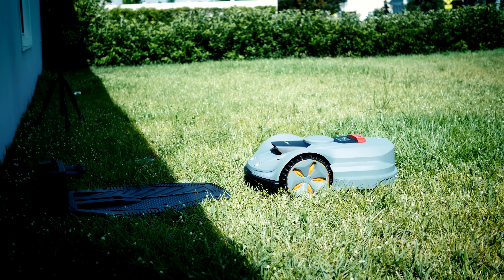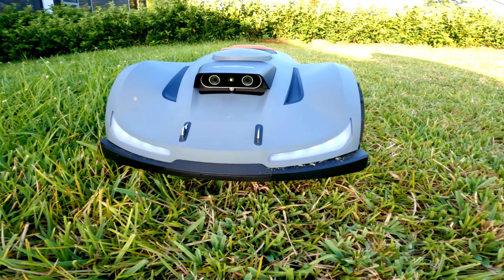Sunseeker X7 Review: The Smartest Lawn Mower I’ve Ever Tested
The Smartest Lawn Mower I’ve Ever Tested — AI Navigation, Wire-Free Setup, All-Wheel Drive. Zero Hassle.

Sunseeker X7 isn’t just a robot mower — it’s a full-time lawn assistant. No wires. No gas. No babysitting. Just set it up once and forget mowing forever.

In this video, I’ll show you:

- How the X7 maps your lawn with RTK-GNSS & VSLAM (no buried wires)
- Real-world tests: terrain handling, object detection, and noise levels
- Setting zones, schedules, cutting height, and mowing patterns from the app
- Smart features like rain detection, auto-recharge, OTA updates, and winter care
- Remote control mode with in-app joystick (yes, you can drive it like an RC car)

Timestamps:
00:00 Intro – Smartest Robot Mower Yet
01:59 What is Sunseeker X7? | RTK & VSLAM – Wire-Free Mapping | Blades
03:17 What is in the Box
03:49 Test 1 – Terrain Handling
04:04 Test 2 – Obstacle Avoidance
04:22 Test 3 – Cut Quality & Noise
04:45 App Control & Smart Features
05:50 RC Driving Mode
06:02 Final Thoughts – Who This Is For

Key Features Covered:

- RTK-GNSS & VSLAM virtual fencing (no buried wires)
- All-wheel drive with 70% slope climbing
- Dual-blade cutting with adjustable height (0.8–4")
- Ultra-quiet (≈55 dB) operation
- Zone scheduling, pattern control, and rain detection
- Auto-recharge, OTA firmware updates, and app joystick control

Built For:

- Homeowners tired of weekend mowing
- Families with large or complex lawns
- People who want smart, quiet, hands-free yard care
- Anyone ready to automate the outdoors

Links:
🌱🤖 Sunseeker X7: